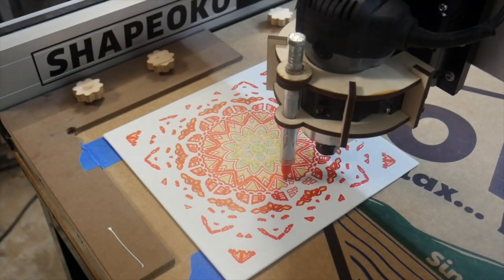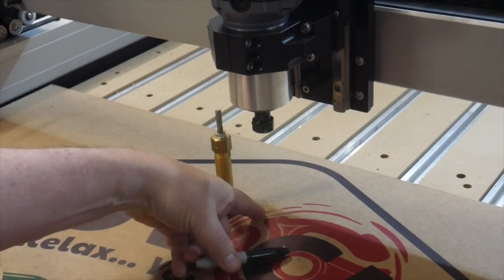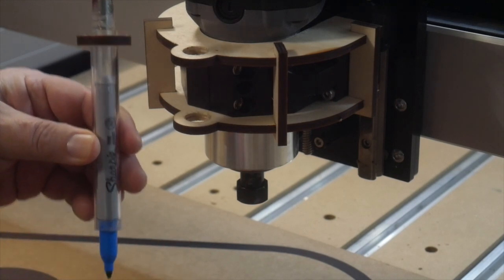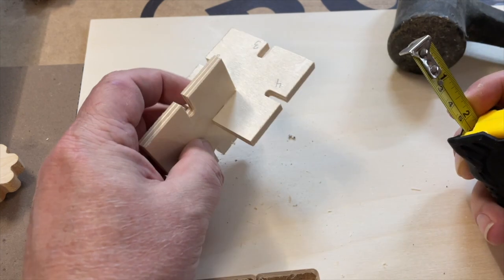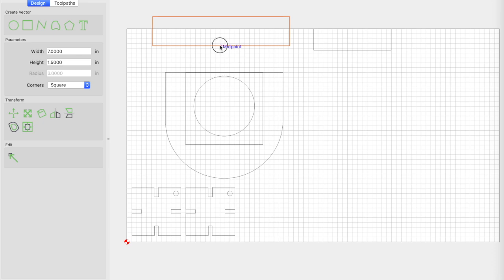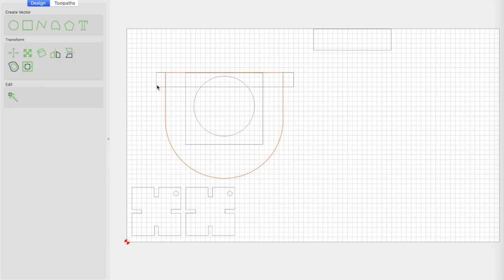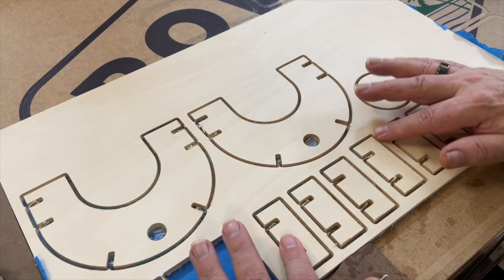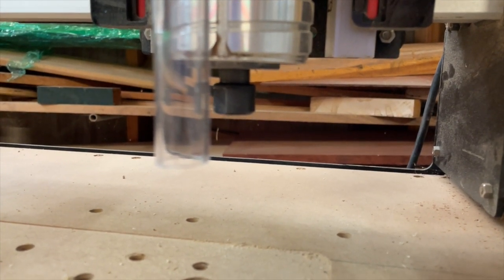Drawing on CNC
This video is an overview on drawing with a sharpie on the Shapeoko 4. It includes the design and setup of a pen holder for the Shapeoko 3 and 4.

The pieces of acrylic tubing can be found on Amazon at:
1/2 Outside Diameter
1/2 Inside Diameter

Video Contents
0:00 Intro
1:01 Previous Holders
3:11 New Version
5:36 Test Slots
10:22 Designing The Pen holder in CC
31:47 Assembly
38:25 Adding a Sharpie to the list of bits